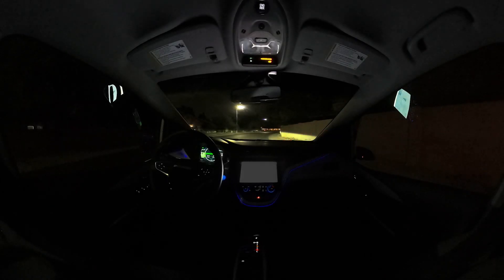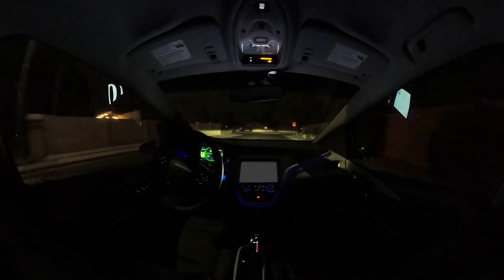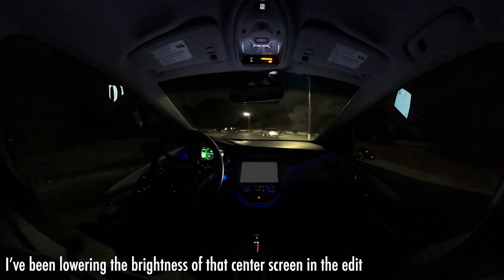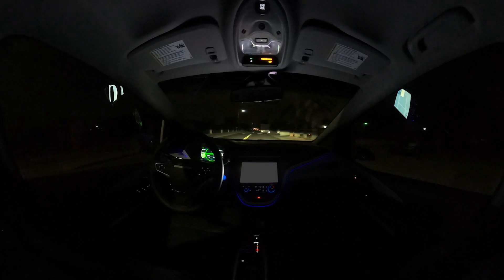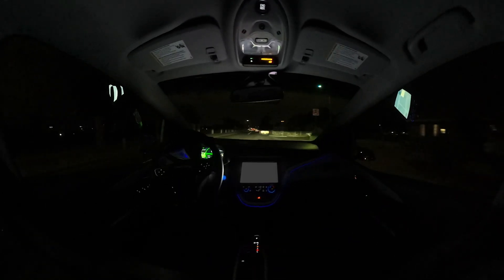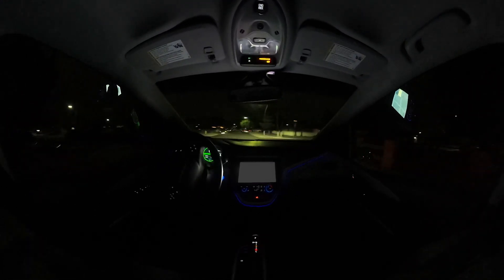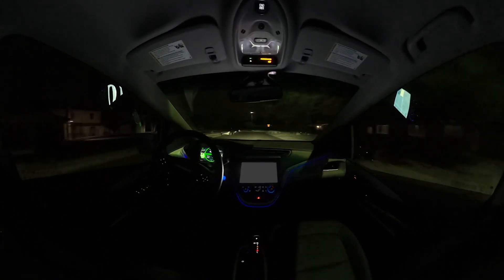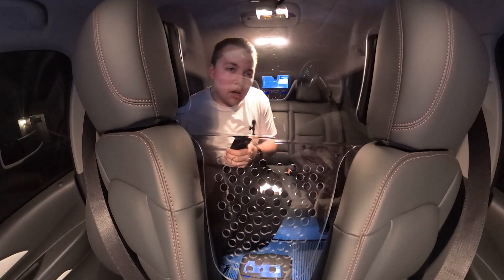A tight squeeze... that'll do it! | JJRicks Rides With Cruise #3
If you like what I do here, anything at all to support the series would be greatly appreciated! :D

00:00 Boarding
00:40 We’re off!
01:00 Right turn, cruisin’ through the neighborhood
01:30 Right turn
01:50 Steering wheel icon on the screen is in sync with the real one
02:37 Little bit of ping ponging readjustment
05:45 Four way stop
06:00 Squeeze between a truck and double yellow line
06:15 Right turn
06:30 Right turn
06:45 Pull over and stop